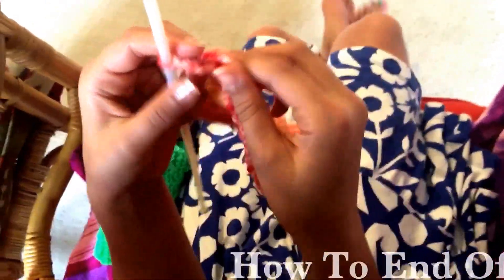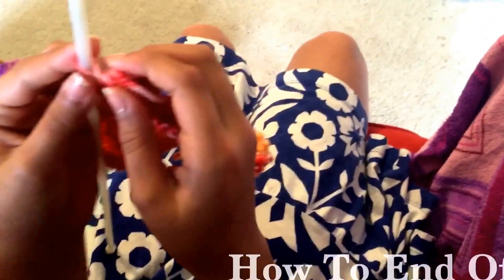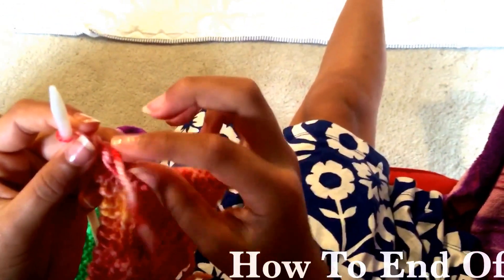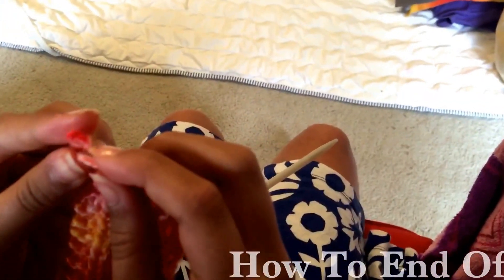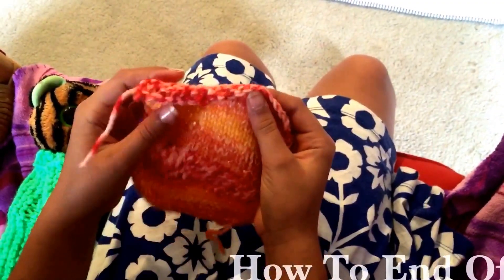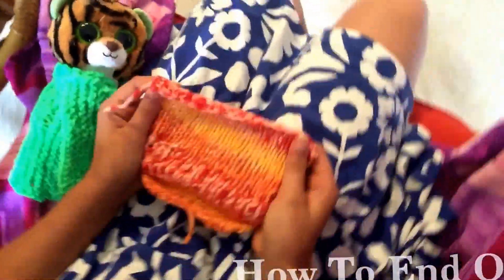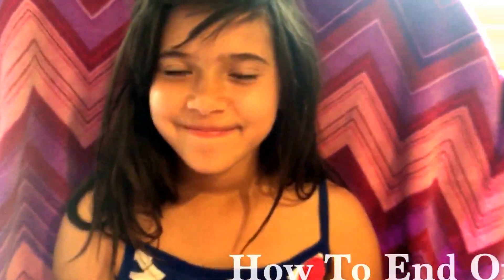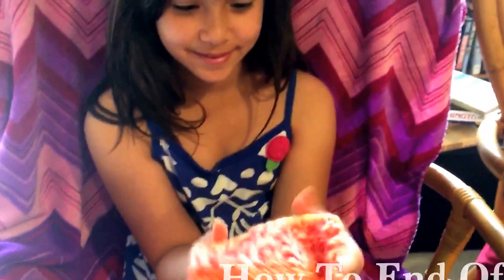Ending Off - What To Do With The Last Stitch After Binding Off (Casting Off)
Many knitters have asked me in the past about what to do with that last st left hanging on the needle after all other states have been bound off.  I just taught my nine years olds daughter how to do just that. Last night she went crazy with her knitting trying to finish a blanket for her beanie boos.  She did it and used the blanket to cover her three beanies friends who spent the night by her side.
This morning as soon as she woke up, she start to knit again. This time she wanted to finish off her little square she knitted awhile back. i asked if she could show us how she ended off the last stitch and she agreed to it.